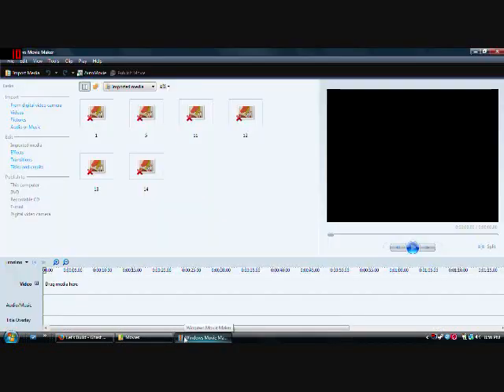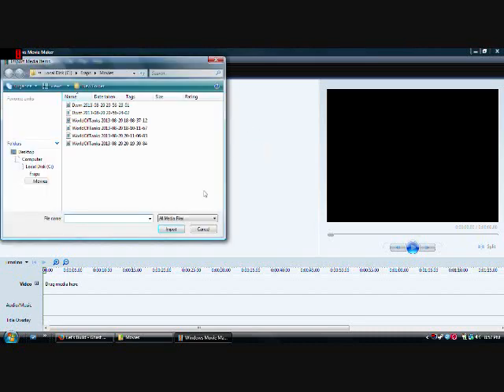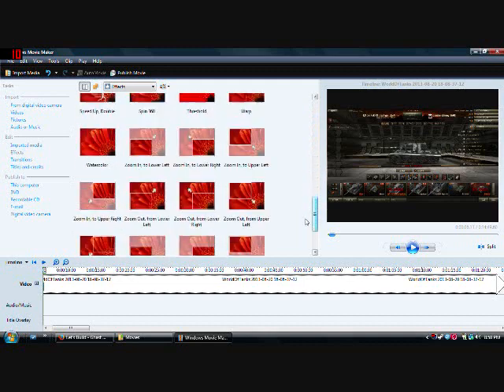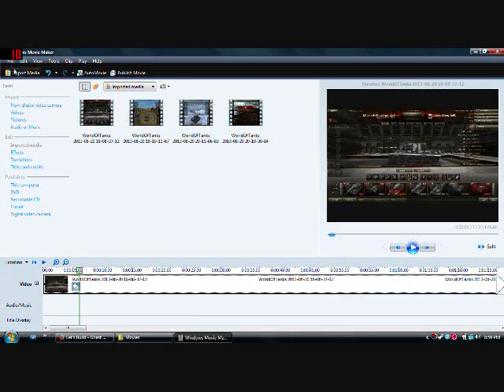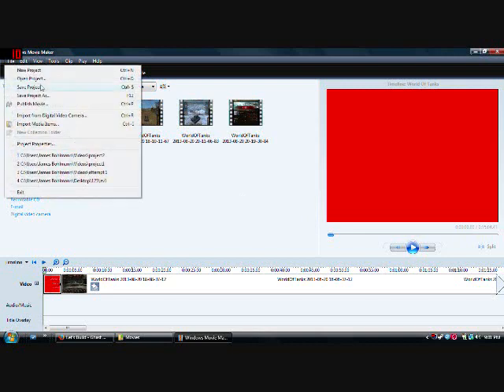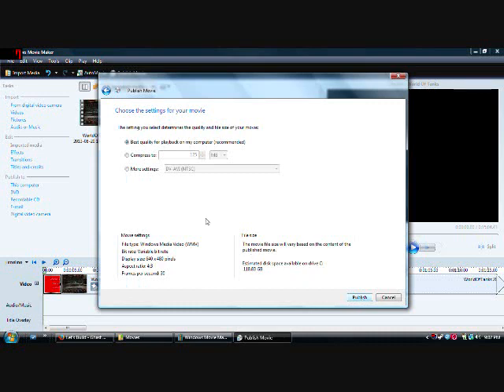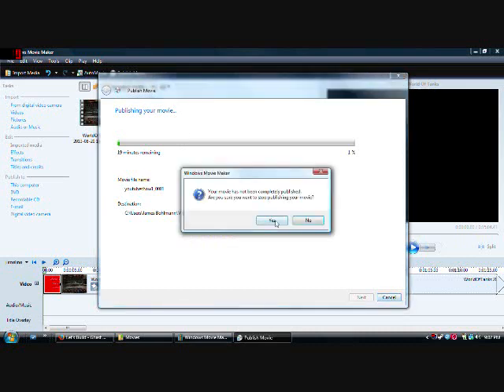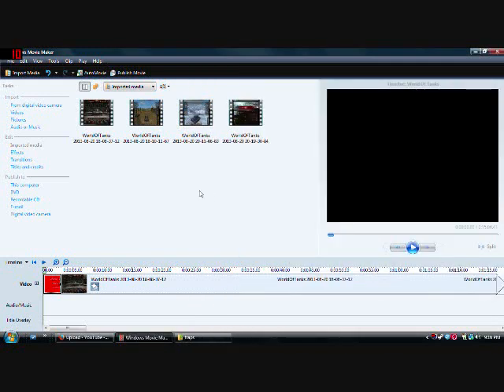How To: Editing The Jagdtiger Video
Gotta love it. This took less than a minute to upload and is 23 mb in size.